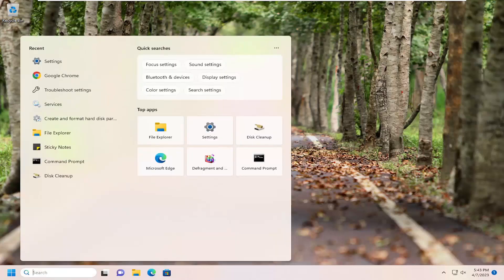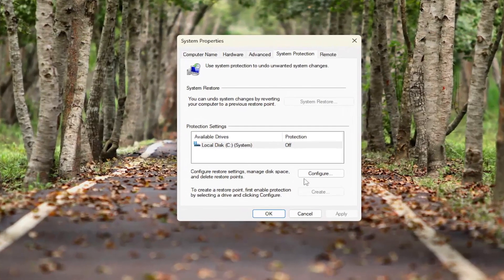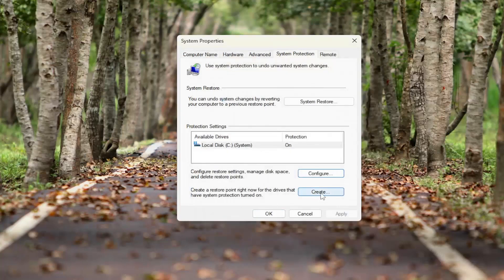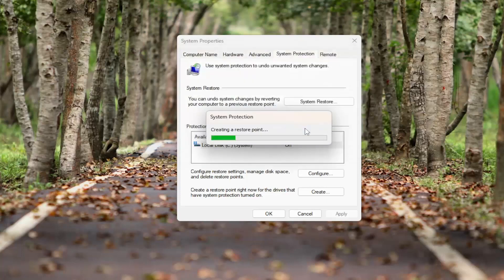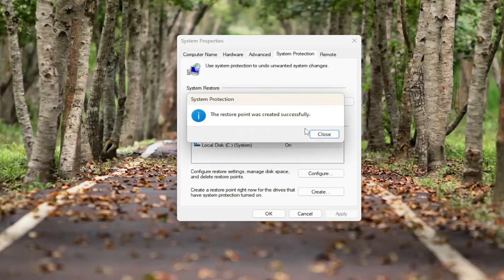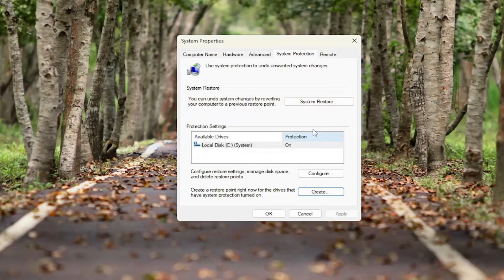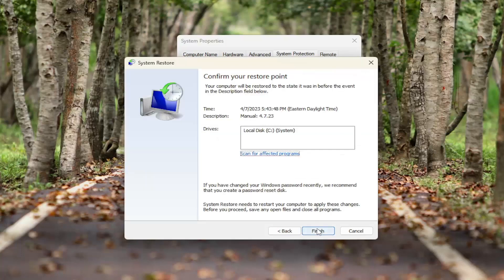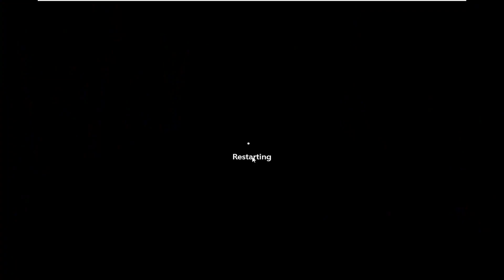How To Create System Restore Point In Windows 11 [Guide]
The restore point feature in Windows 11 is one of the many recovery options at your disposal. Whether you want to make changes to your registry entries, install new Windows updates, or just want an easy way to fix issues with your PC, a restore point can help when things go awry.

However, to use a restore point in the future, you must first create one now. And to create one, you must first configure your PC for restore points. Here we show you how to enable, create and use a restore point in Windows 11.

Issues addressed in this tutorial:
how to create a system restore point in windows 11
how to create a system restore point on windows 11
how to create system restore point on windows 10
create system restore point windows 11
how to create restore point on windows 11
how to create system restore point windows 11
how to create system restore point windows 10

System Restore is a feature available on Windows 11 that lets you create a copy of the system state as a “restore point” to protect the hard drive’s data. The feature automatically creates a restore point when it detects system changes, such as installing a new update or driver. However, you can always create a copy of the working state of your computer manually.